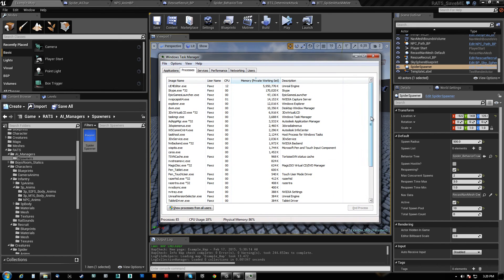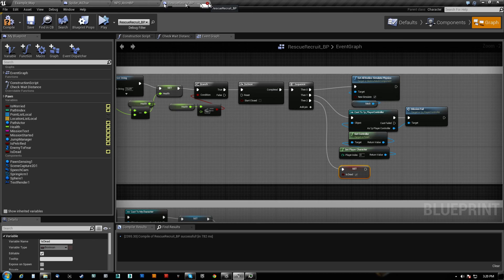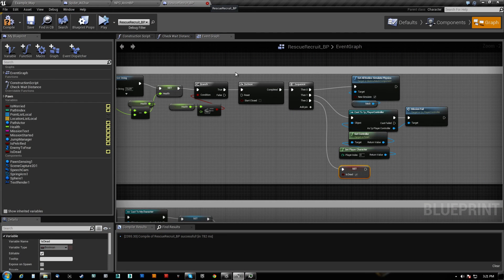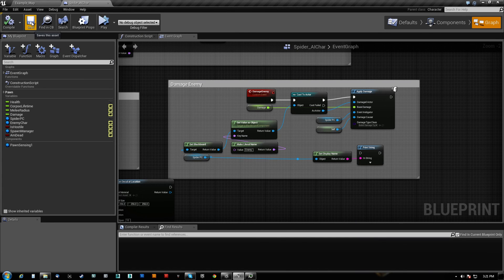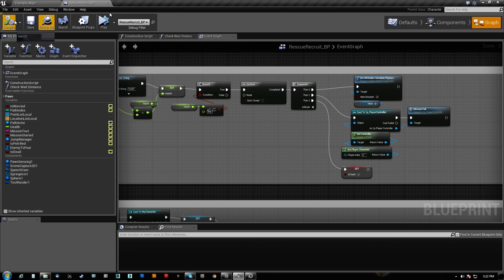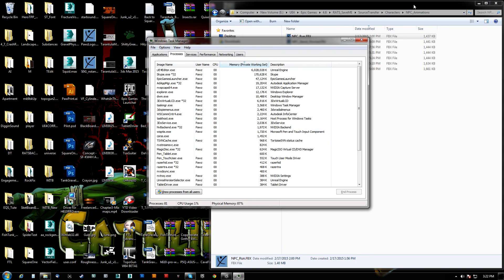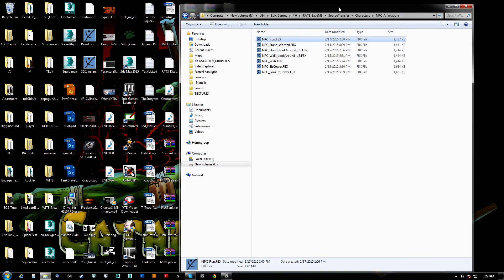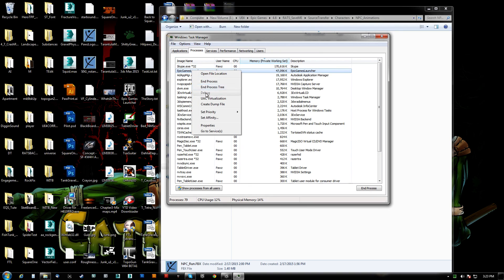UE4 MemoryLeak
I'm pretty sure that this is just happening to me, but every day that I use the UE4 editor, my ram keeps filling up until it finally reaches about 6gigs out of the 8 total that I have. At that point, my whole computer lags and I can't get it back until I kill the process tree on the editor. In this video, the editor finally clears itself from memory on its own but that is NOT something that usually happens. Normally it stays in this mode until I manually kill it.